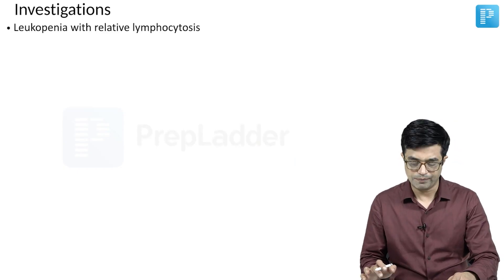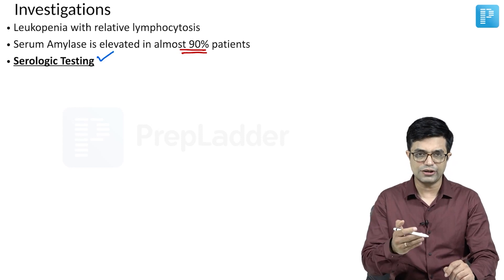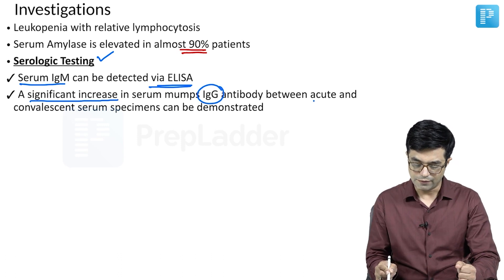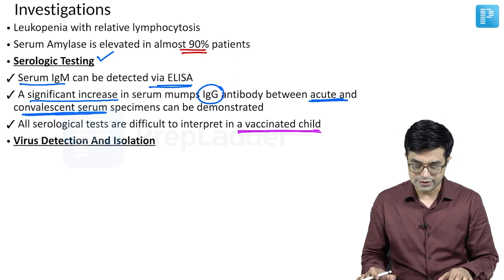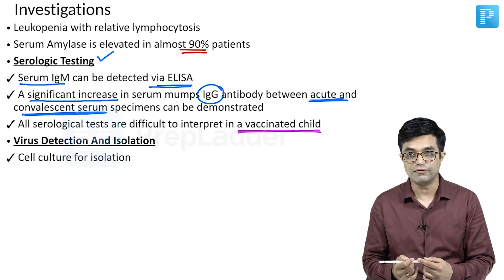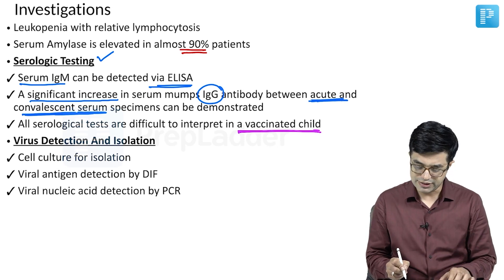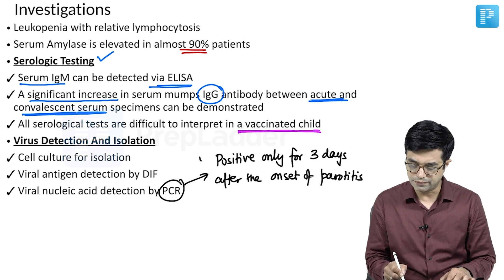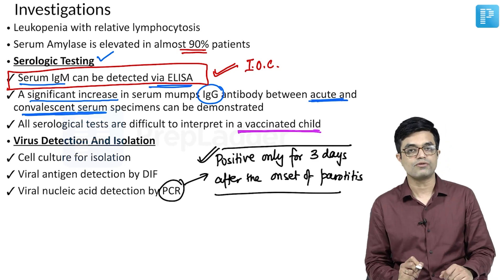Investigations of Mumps by Dr. Sandeep Sharma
Watch Dr. Sandeep Sharma's video on Investigations of Mumps, a valuable resource for NEET Super Specialty in Pediatrics preparation. Gain insights into managing this condition effectively, equipping yourself with the knowledge needed for success in the exam.